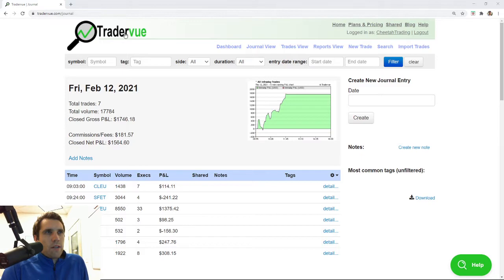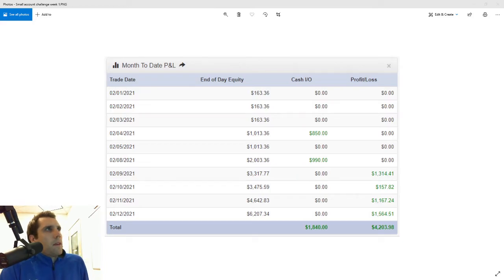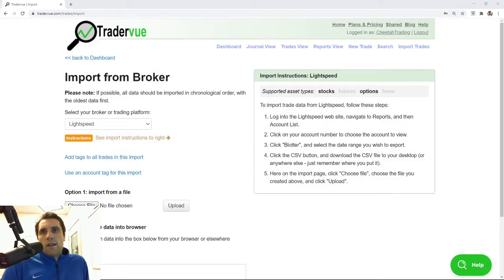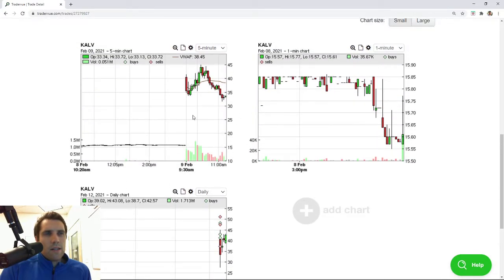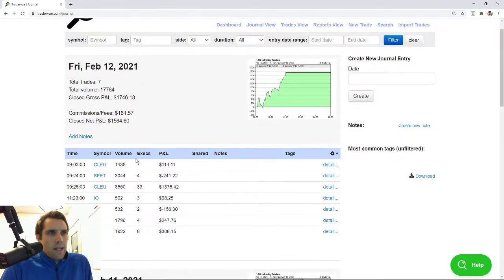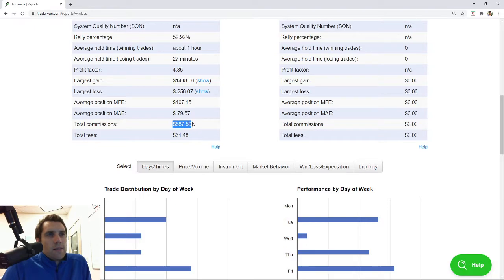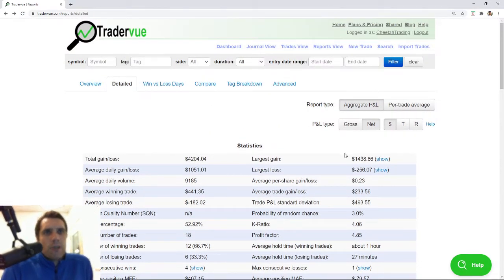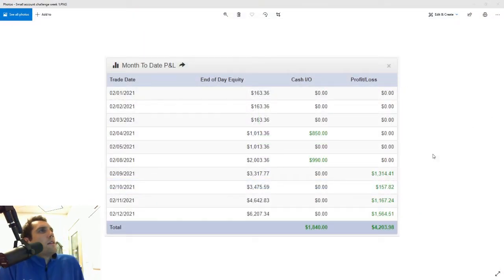Small Account Challenge - Week 1 review and looking forward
I was able to triple my initial $2,000 account balance in four trading days!! Here is a brief recap, and how I am going to approach the second week of growing this account.

I do not provide financial advice. I share my experience.